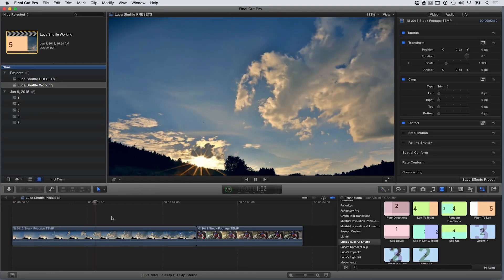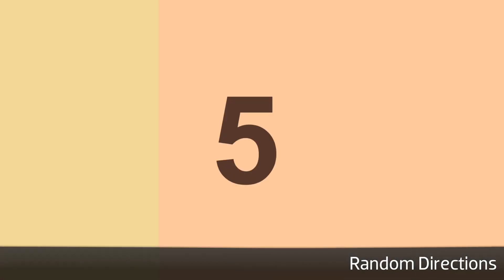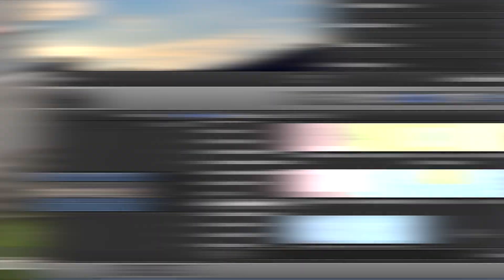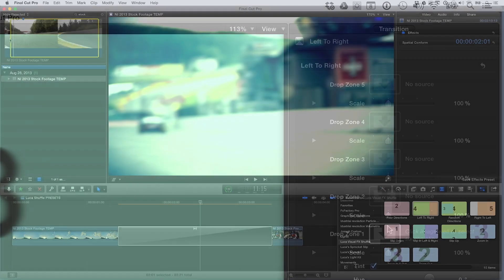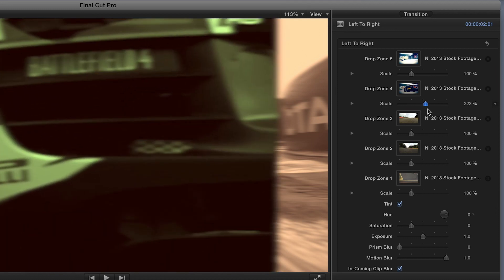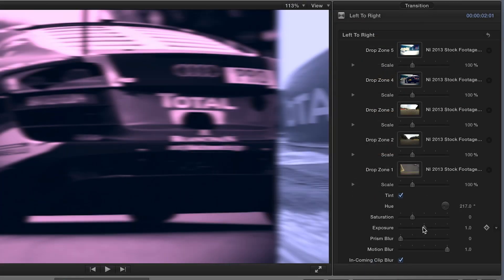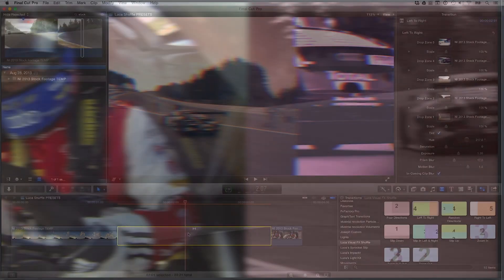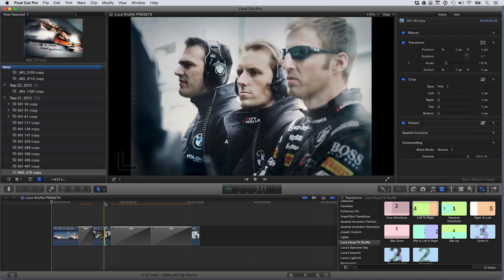Luca Shuffle Effects for FCPX - Tutorial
A set of 10 templates enabling you to create dynamic image shuffle transitions in an instant! Animate your clips or images by making them slide, zoom or even randomly move across. Simply drop in your media and watch them shuffle!